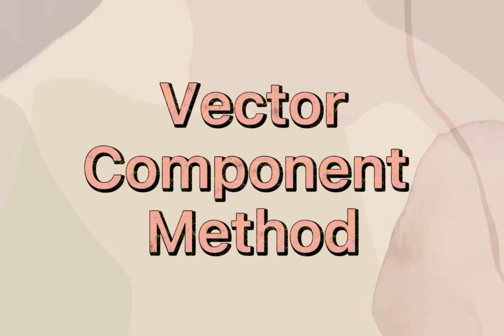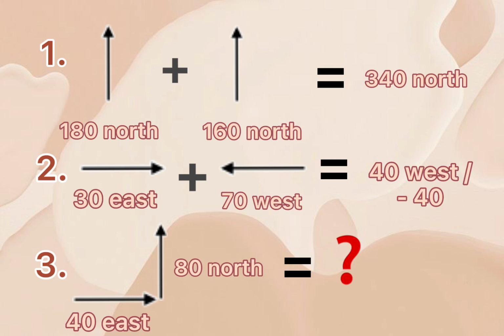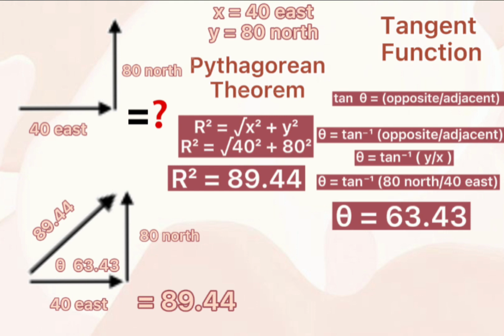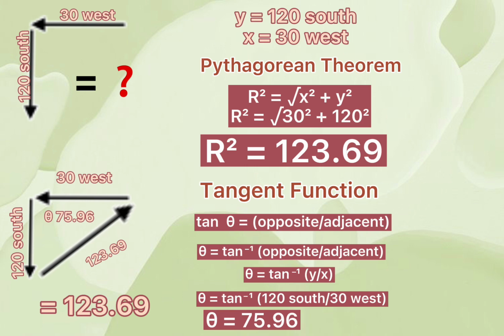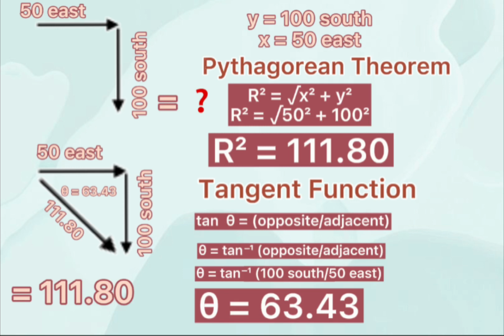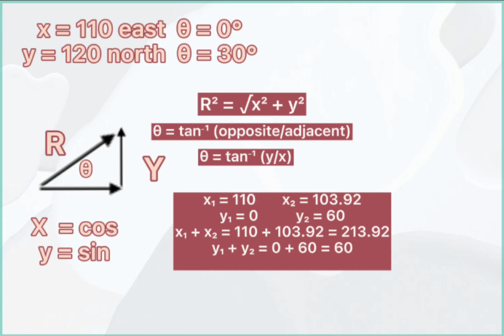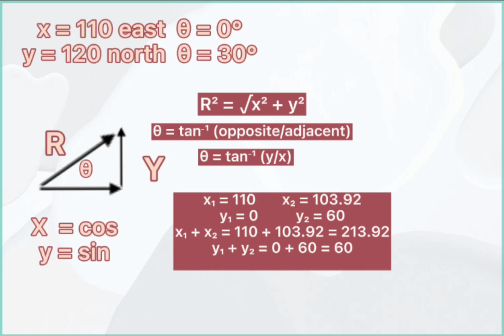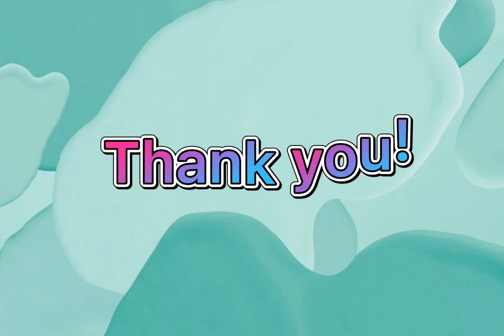Vector component method